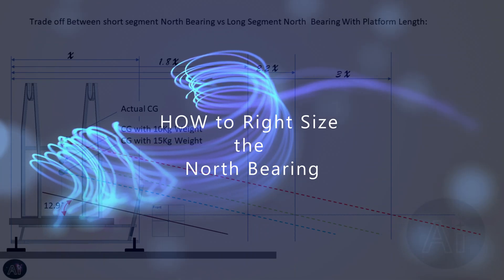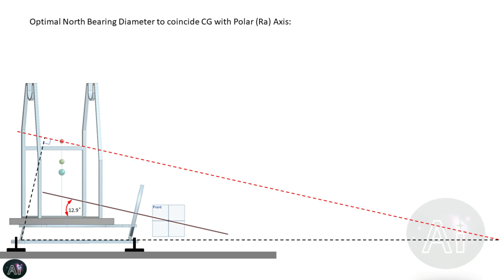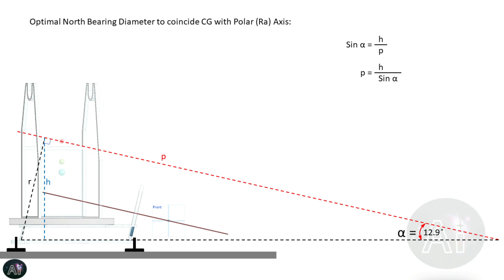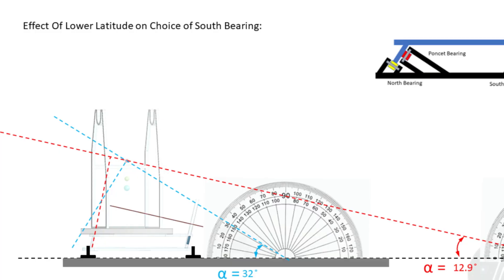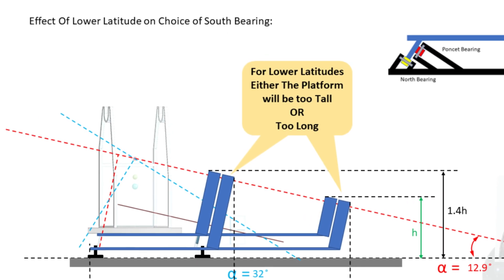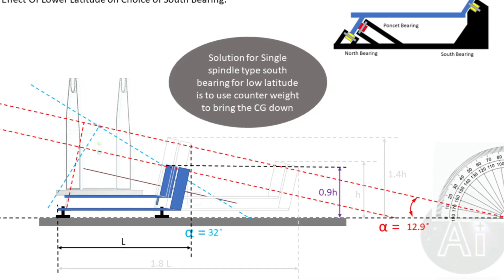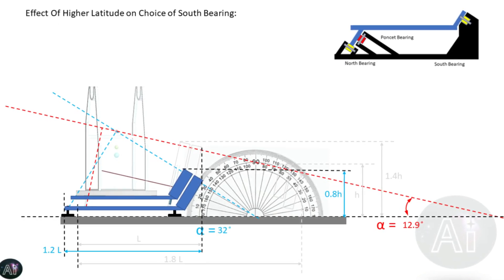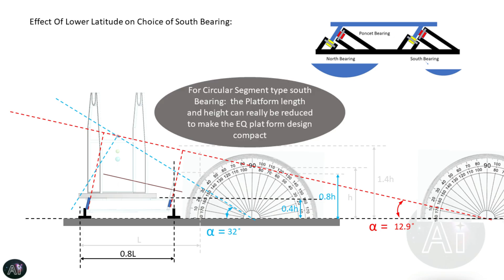How to Design and Optimize EQ Platform Video Series E04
This Video is episode 4 from the EQ design and Build series.

In this episode I have explained what are the design considerations you should consider to avoid design iterations.

If you own a non motorized or non GoTo Dobsonian telescope then you might have faced the hassle of adjusting the telescope again and again,
as the target slips away from the sight, breaking your back. Don't break your back, make a equatorial platform for yourself and live in peace
and also venture into initial level of astrophotography with a tracked long exposure photo, off course it will not be as crisp as an German equatorial mount with PHD2 guiding, but you get the point.

Link To Parts used:

Intro: (0:00)
Design Tradeoff: (0:44)
Right Sizing North Bearing: (2:28)
South Bearing influence on Length of Platform: (3:30)
Effect of Line of Gravity: (5:46)
Concluding Remarks: (7:26)

The video is shot using Canon R6, iPhone 11 & GoPro Hero 10 in 4K.
Screen Grab is done using Filmora 11.
Some animations are created using PowerPoint.